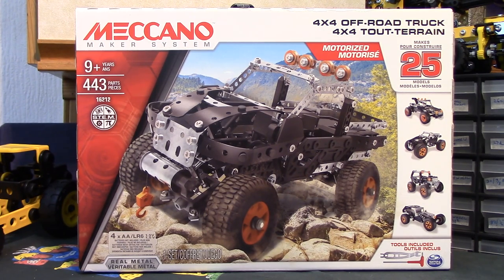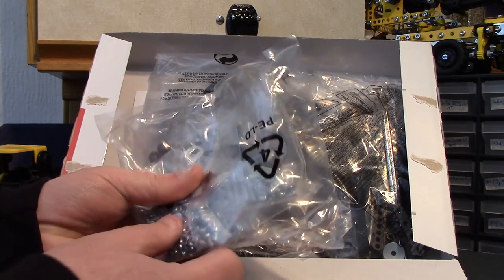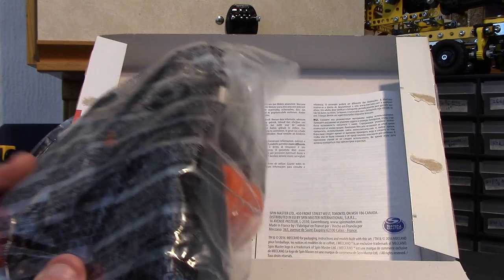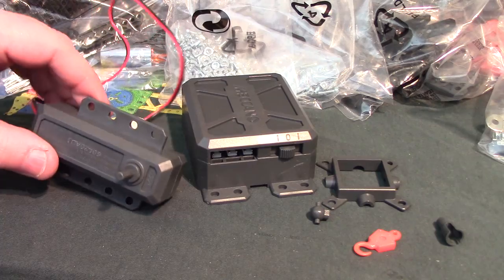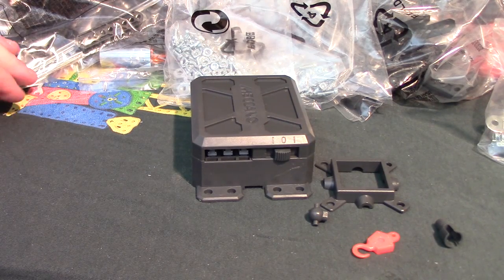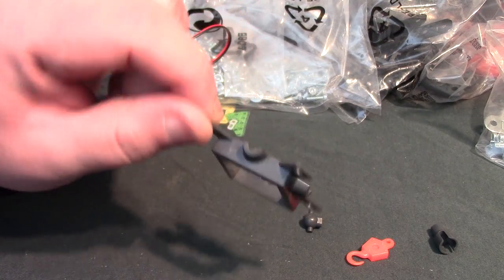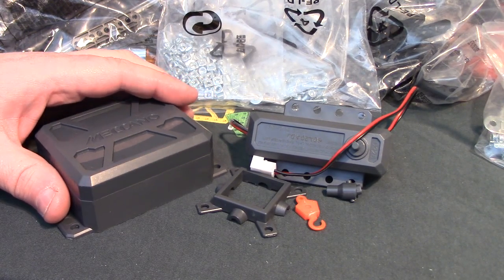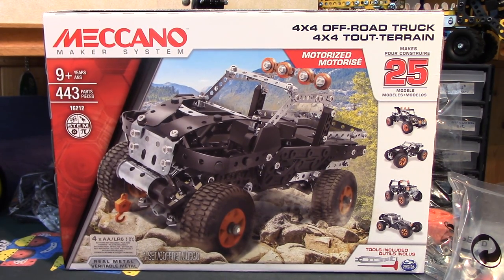MECCANO MAKER SYSTEM 25 MODEL 4X4 OFF ROAD TRUCK SET (2016) REVIEW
A look at the 2016 Meccano Maker System 25 Model 4x4 Off Road Truck Set.